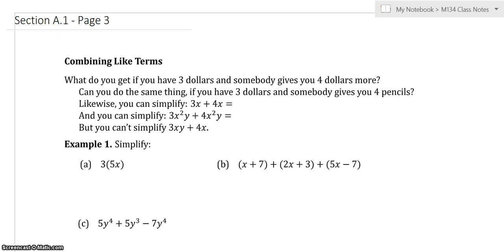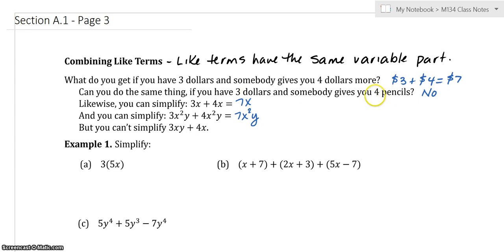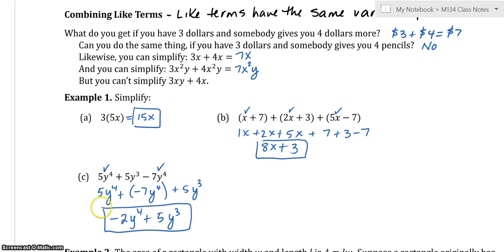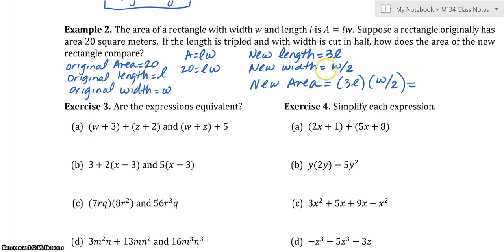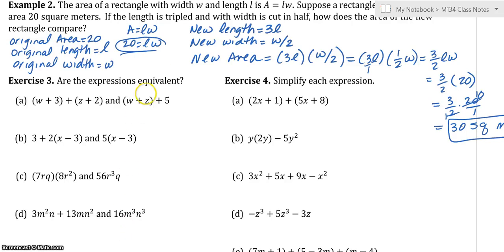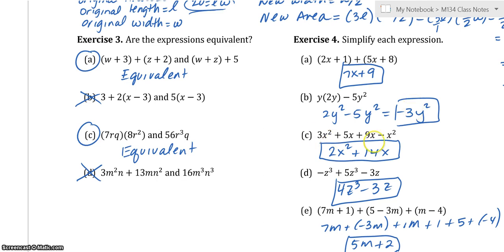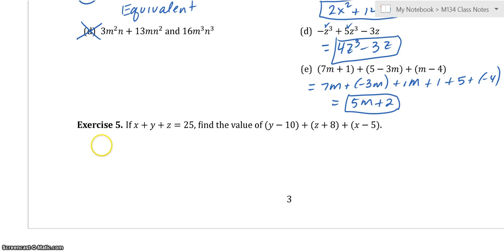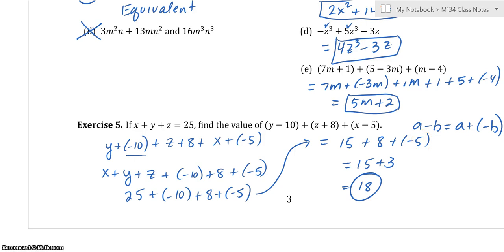Math 134 A 1 b